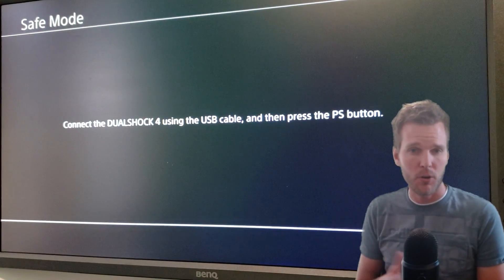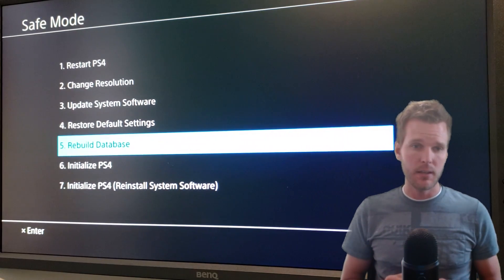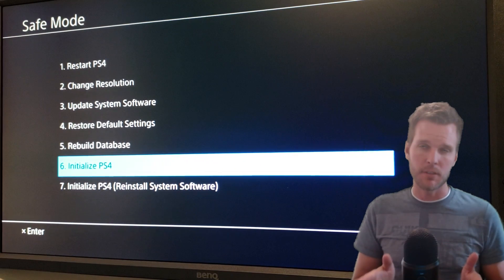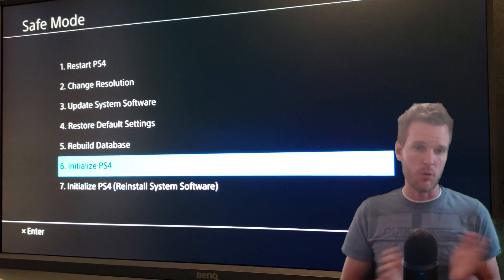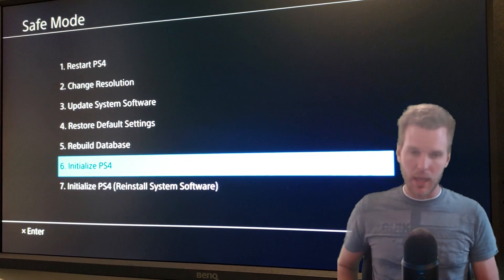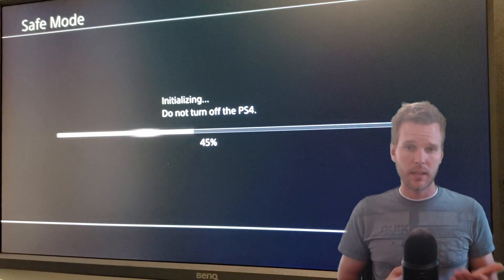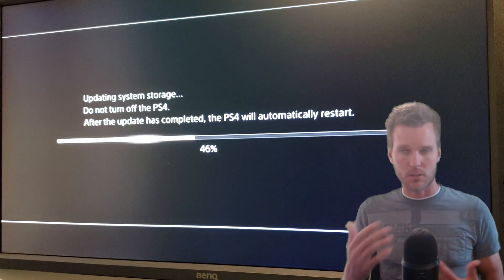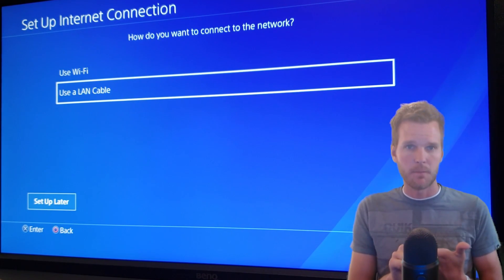How to Reinstall System Software on PS4 without a Computer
If your PS4 is refusing to boot, you may need to reinstall the system software.  This video takes you through the process of how to fix your PS4 quickly and easily.  We also how to restore your data after you've fixed the console.

If these steps didn't work, you may need to create a boot drive using a USB and reinitialize the system.  This tutorial will walk you through step-by-step.

Once you reinitialize your system, you can re-download any games you may have had on your system.